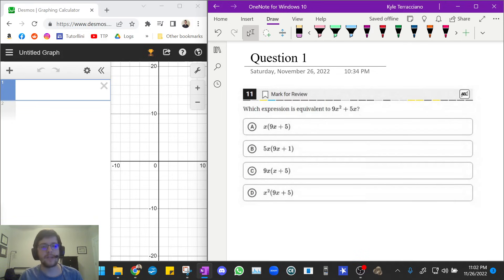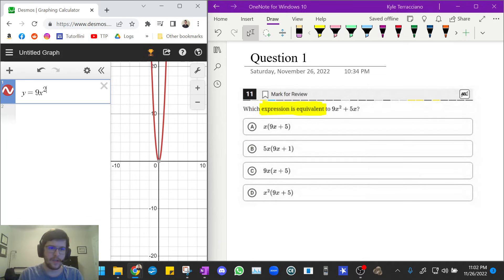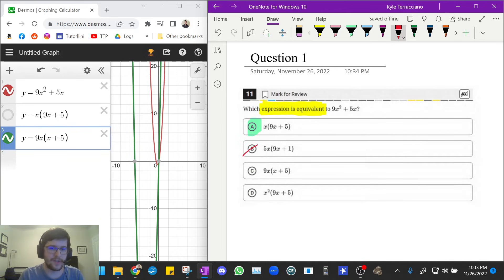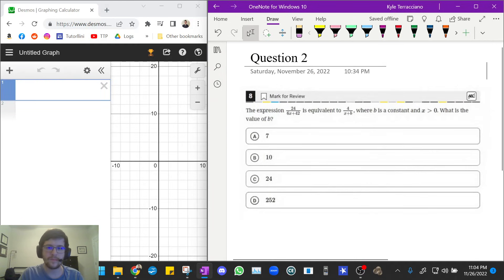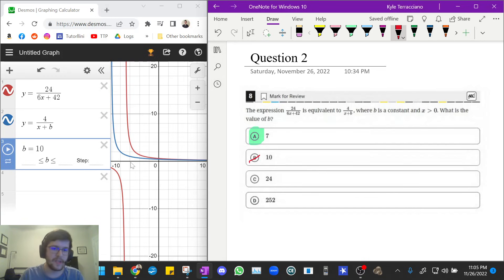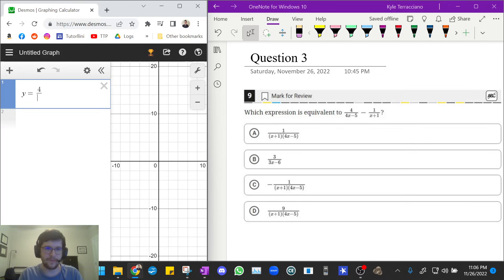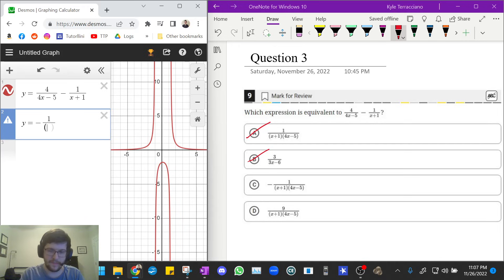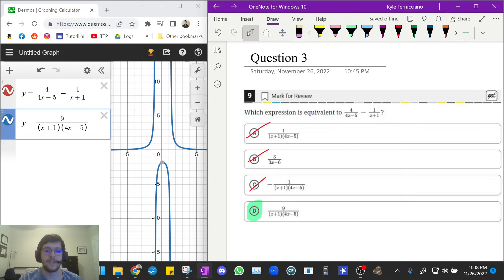Digital SAT Math - Desmos Lesson #10 Equivalent Expressions: Guess & Check by Graphing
Check out this calculator lesson - Digital SAT Math Desmos Lesson #10 Equivalent Expressions: Guess & Check by Graphing - created by an 800 SAT Math scorer. Learn how to use Desmos to solve questions more efficiently and even get answers to questions you know nothing about.